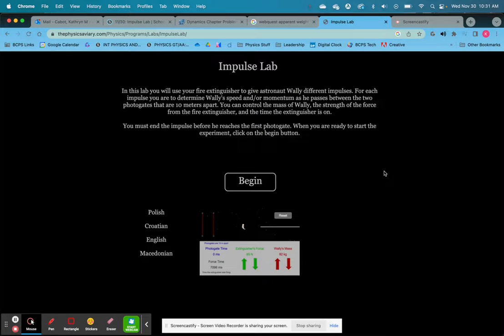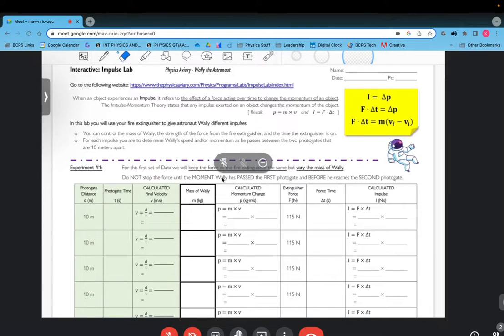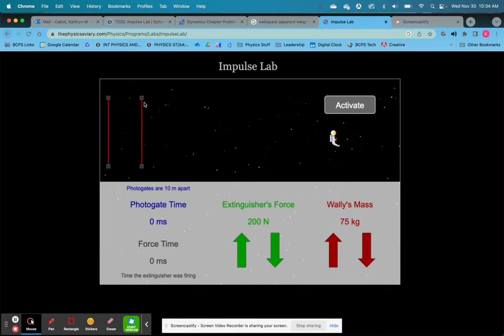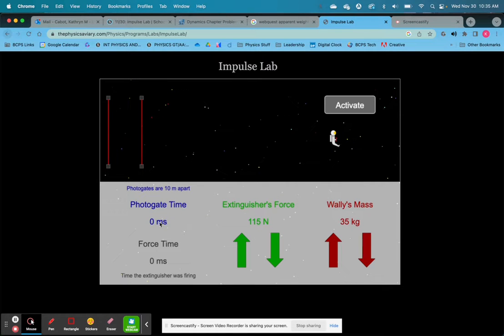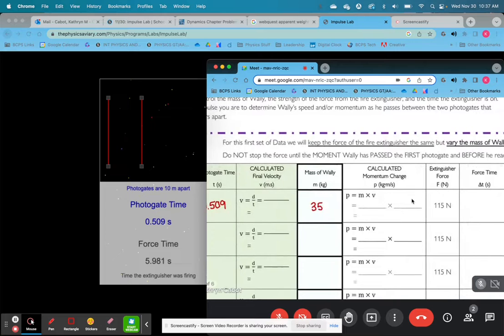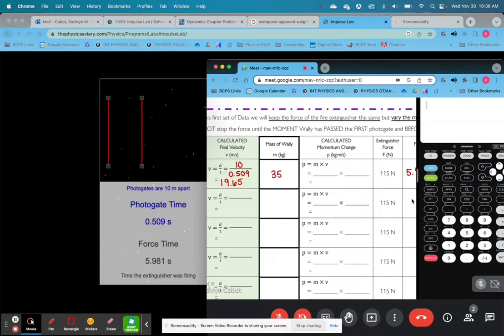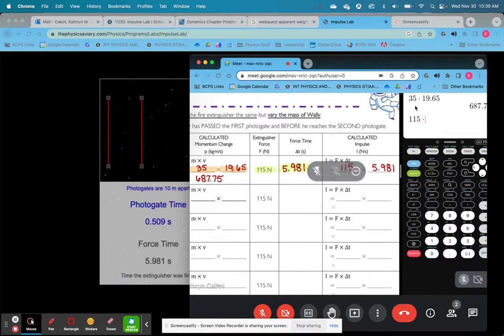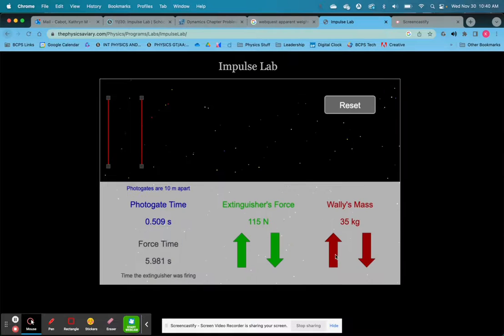Physics Aviary Impulse Lab